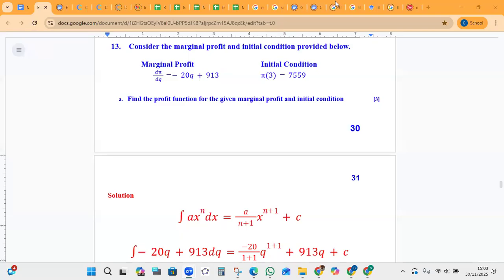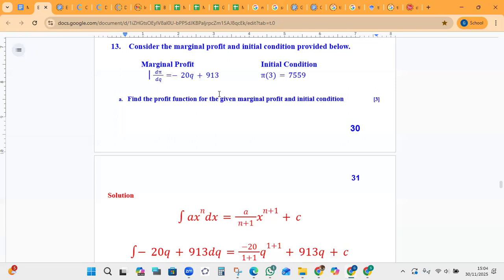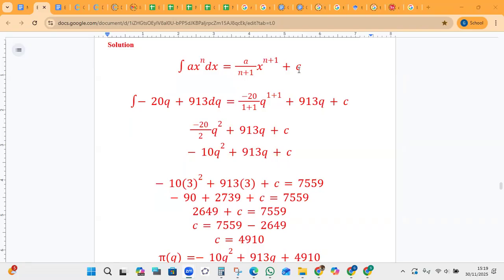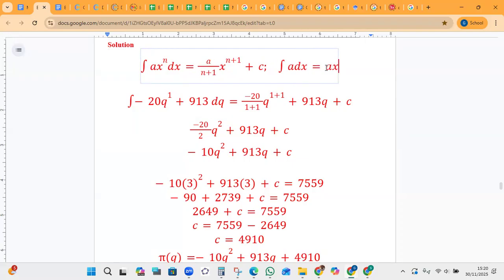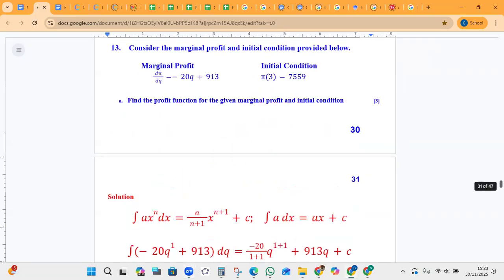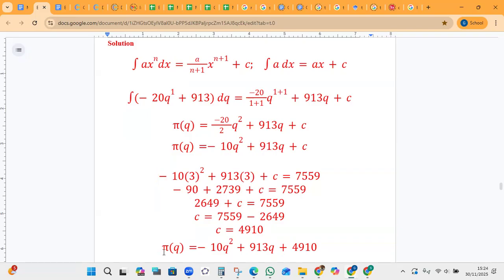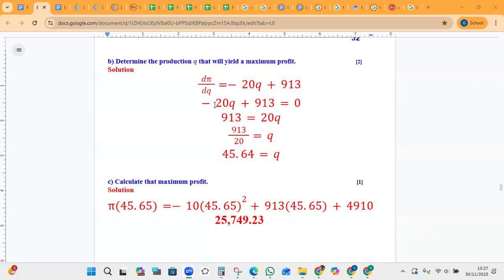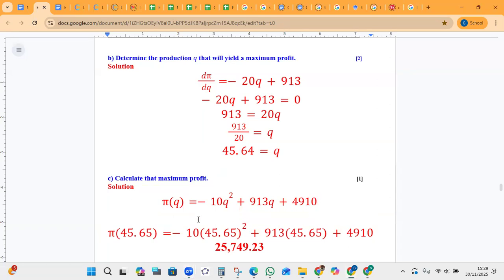Q13 Integration to obtain Profit Function from Marginal Profit then Maximize Profit